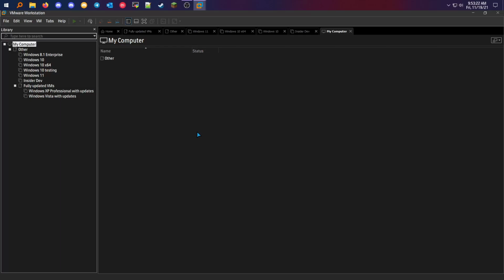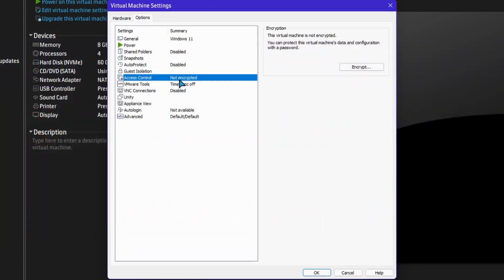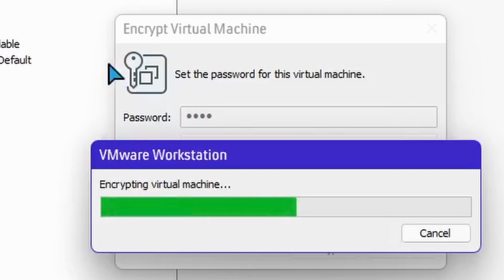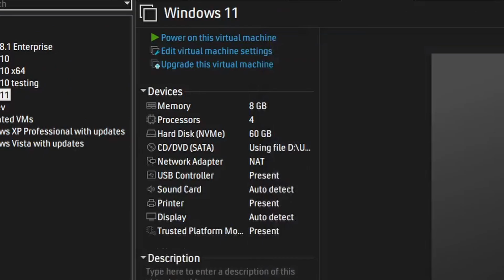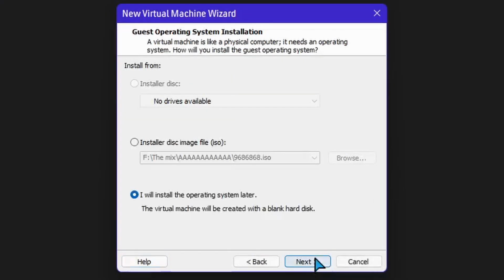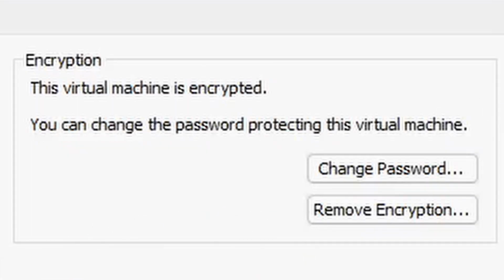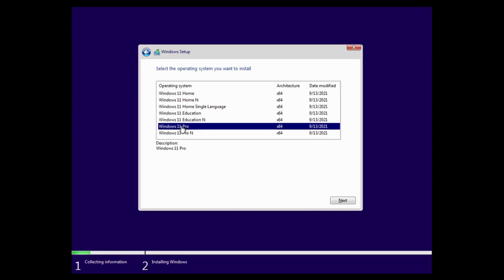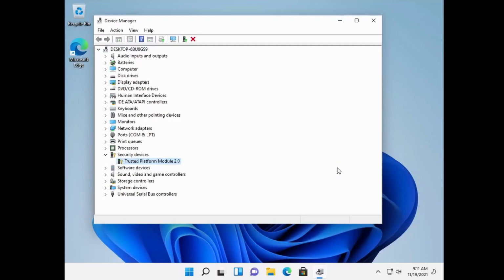Windows 11 on VMware: Done right!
In this video, I showed the proper way of installing Windows 11 in a VMware Workstation VM! I had to encrypt the VM and add a TPM module to my current VM. I showed the process of also creating a new VM, meeting all of the requirements listed below.

In order to meet the Windows 11 requirements, your VM must have:
Secure boot with UEFI
4GB of RAM or more
64GB of storage or more
Encrypted VM with TPM module added
Supported CPU (Intel 8th gen \ AMD Ryzen 2nd gen) or newer

It should work after that, however I believe that it checks your CPU so if you do not meet the Windows 11 CPU requirements (Intel 8th gen \ AMD Ryzen 2nd gen) or newer, then this may not work. There are workarounds to make it install anyway (One example is putting a Windows 11 install.wim or install.esd file in a Windows 10 ISO). Microsoft also list workarounds but obviously does not recommend them. Even if you do not meet the CPU requirement, I would still at least meet as many requirements as possible on your VM.